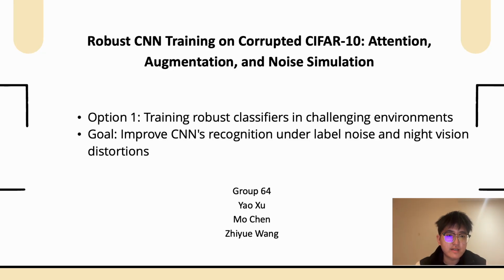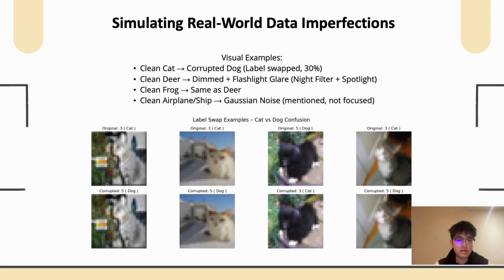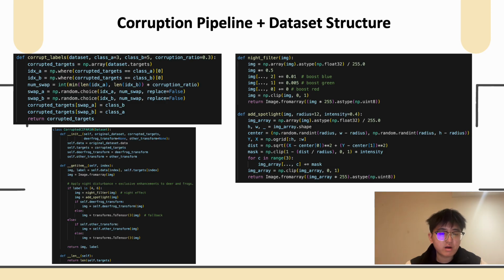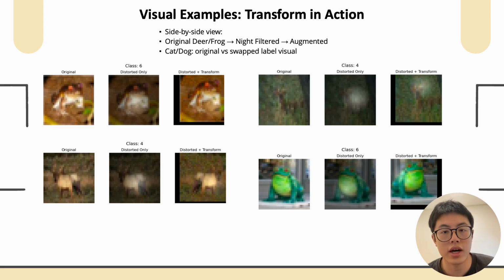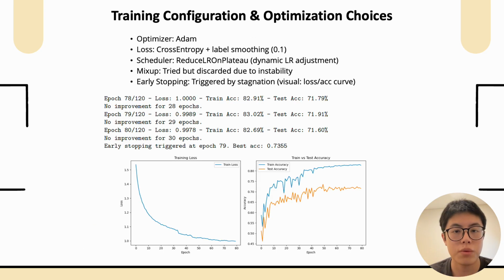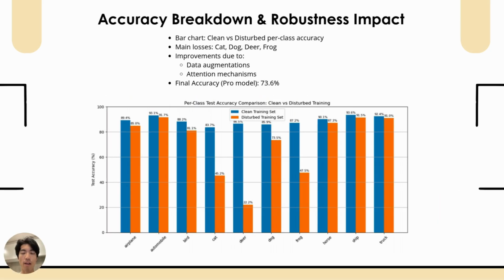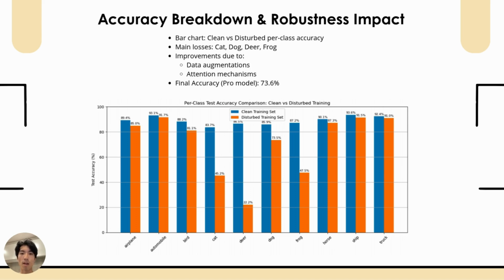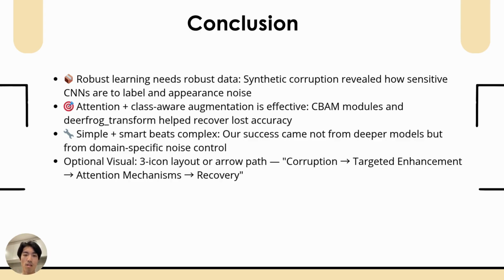Robust CNN Training on Corrupted CIFAR 10 Attention, Augmentation, and Noise Simulation